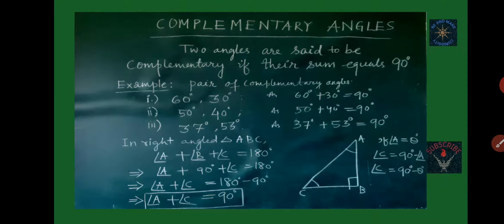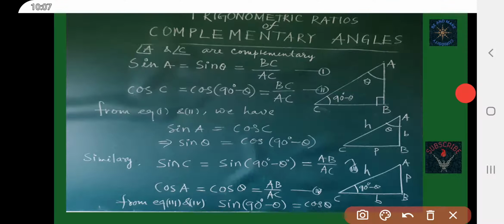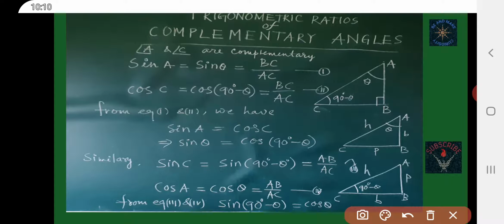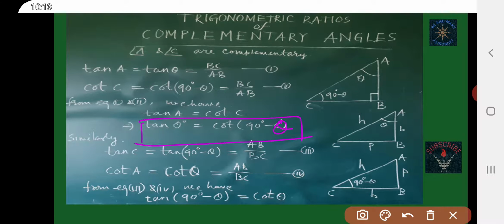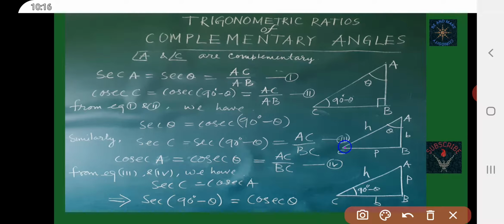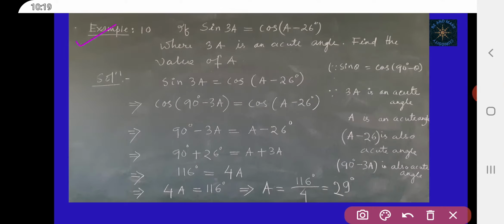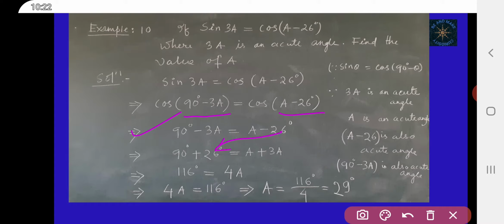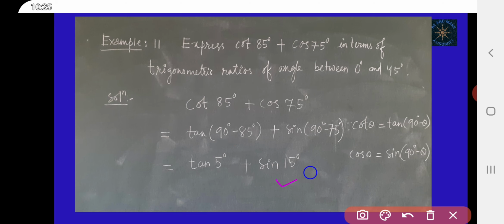TRIGONOMETRIC RATIOS Of COMPLEMENTARY ANGLES //CLASS X CBSE// PART-5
Concept, examples with explanations